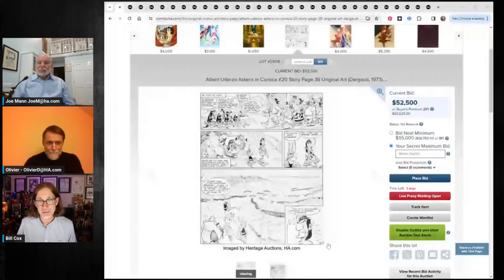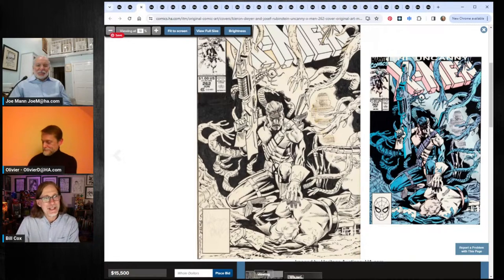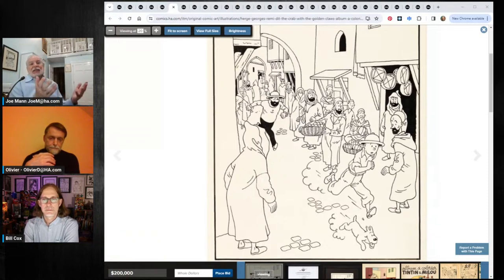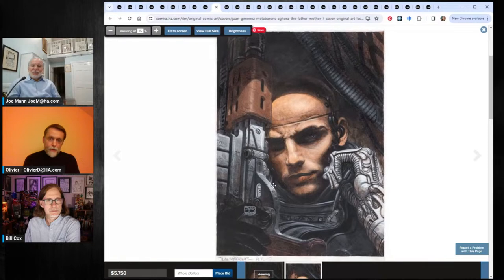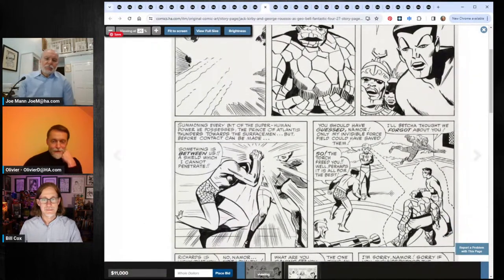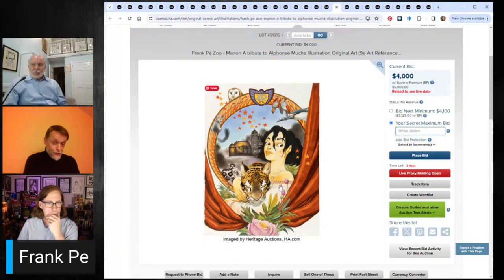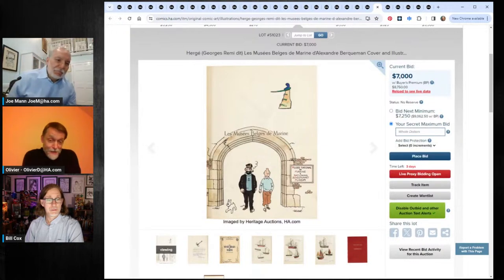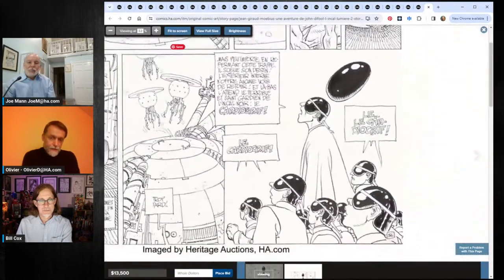Comic Art LIVE Episode 210 - Heritage Auctions March 2024 International Signature Auction Preview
We'll check out some of the most interesting pieces in the latest International Auction from Heritage Auctions. Joe Mannarino and Olivier Delflas from Heritage Auctions will join us for this preview!